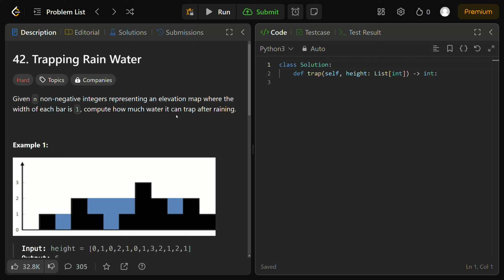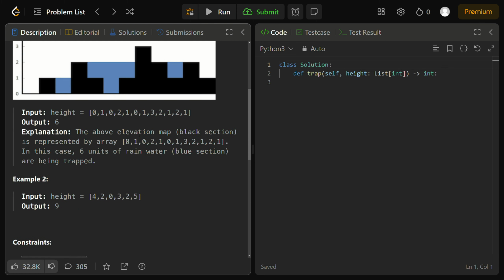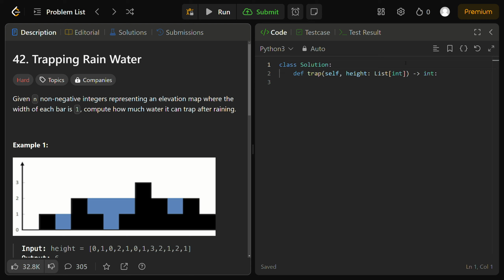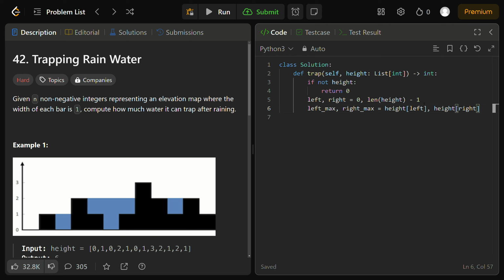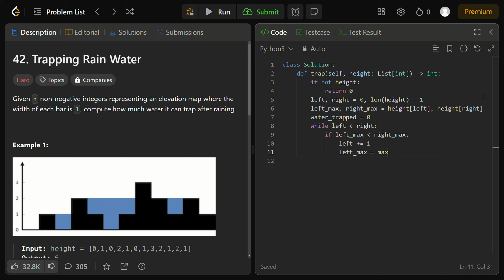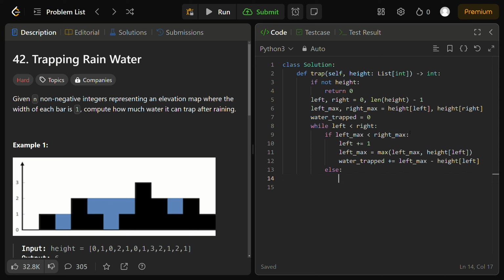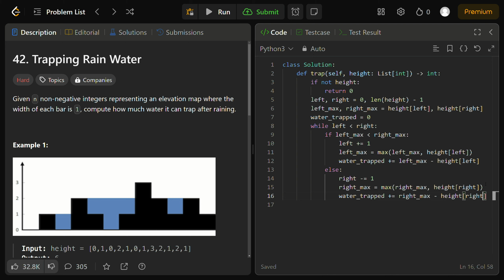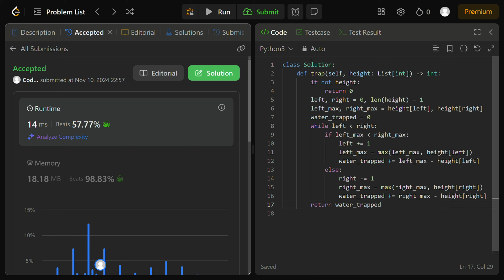Trapping Rain Water - Leetcode